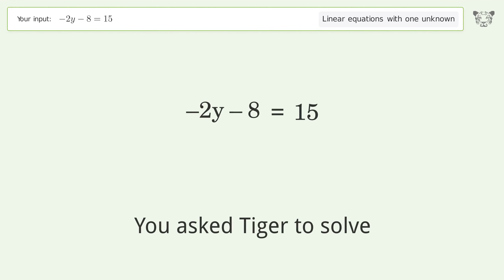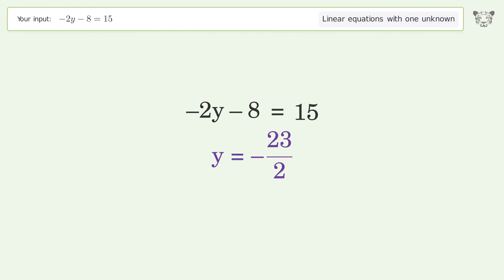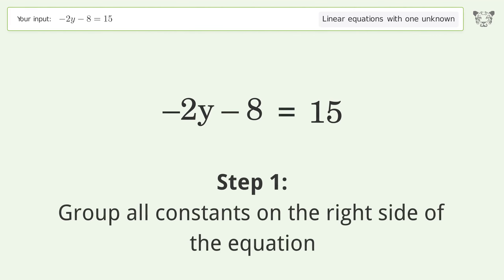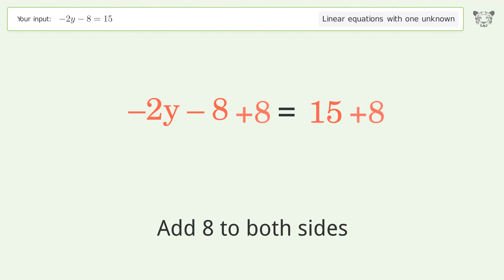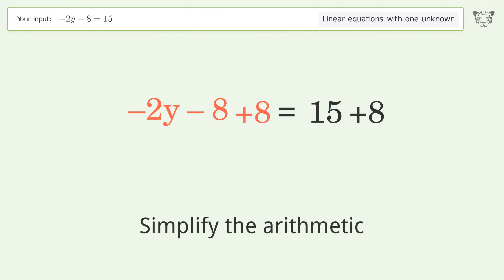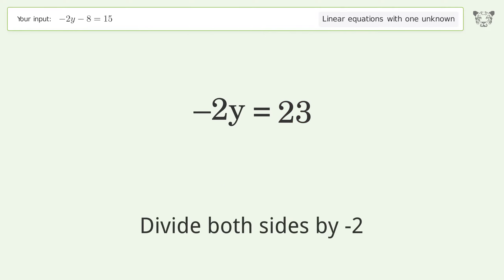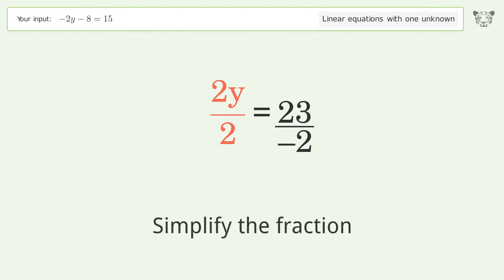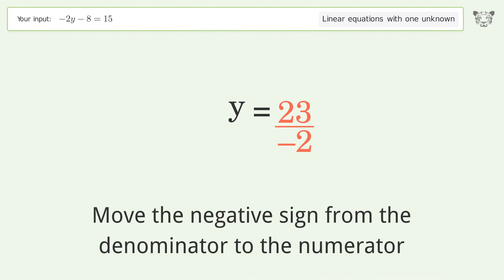Solve -2y-8=15: Linear Equation Video Solution | Tiger Algebra